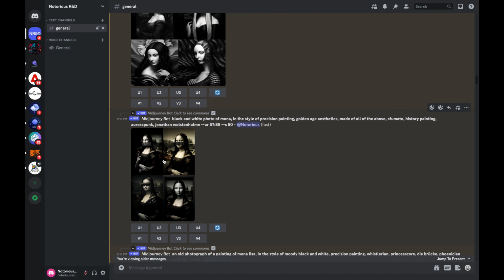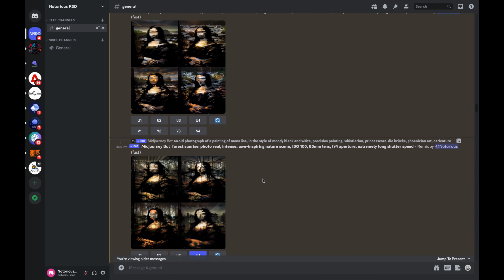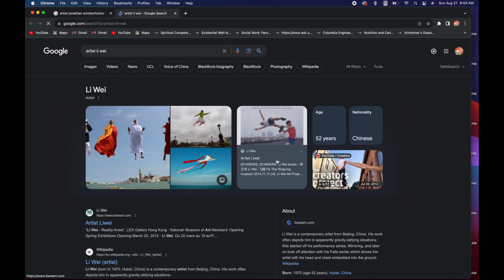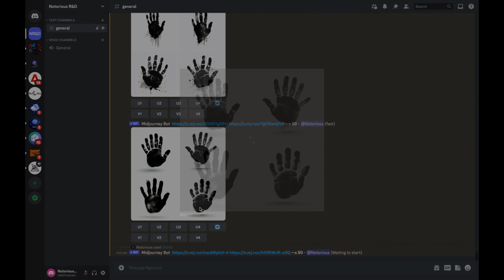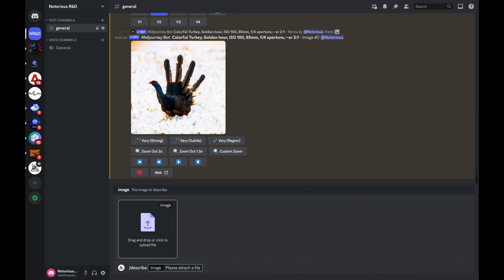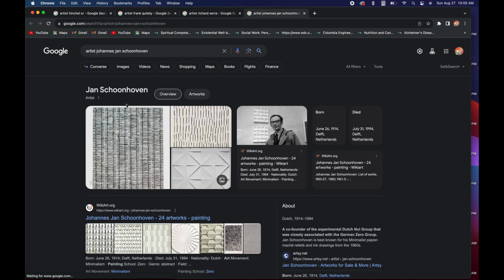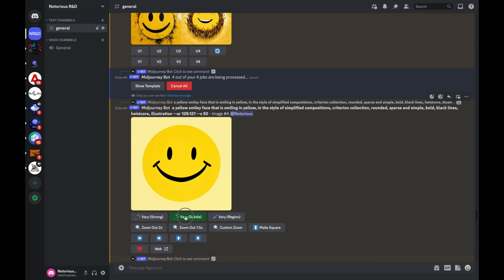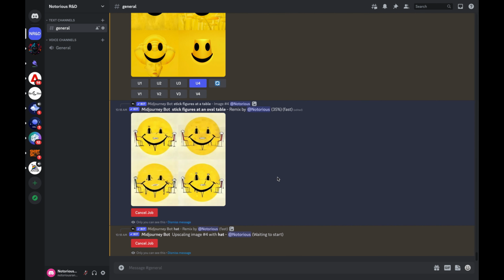Fahrenheit AI: Episode 2 Illusions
Illusions in MidJourney, Illusion Artists, and illusions of consciousness in this episode, plus a sad robot with a vengeance.

Special Thanks to Alex Micu, Spinferno, and Jazno Francoeur and his awesome free references.